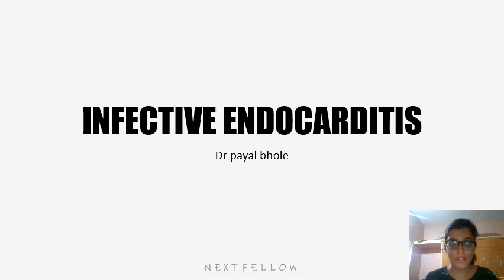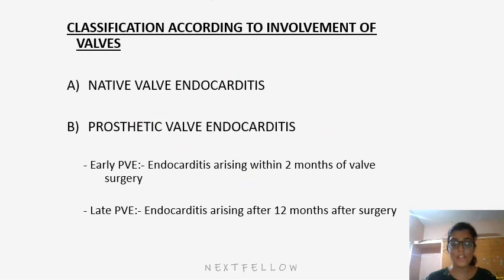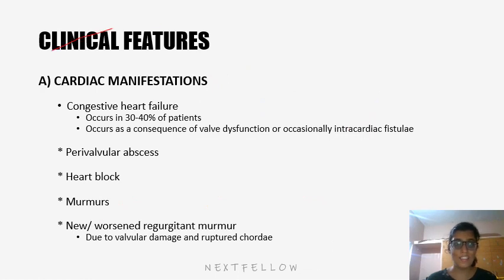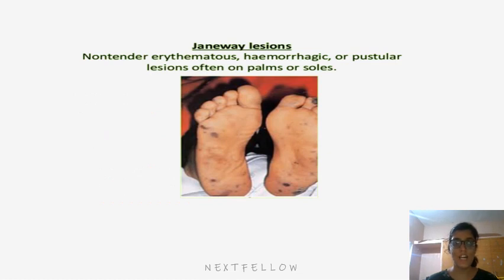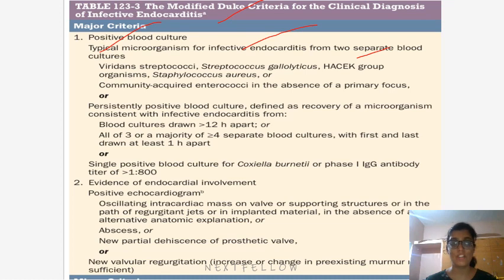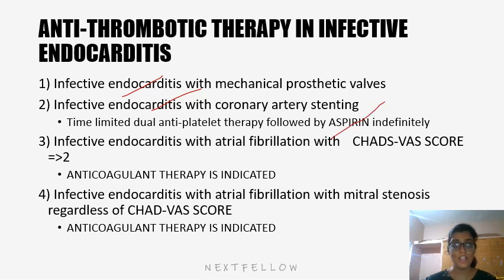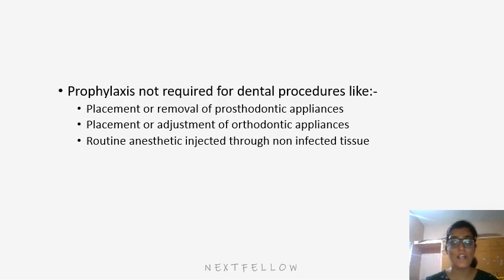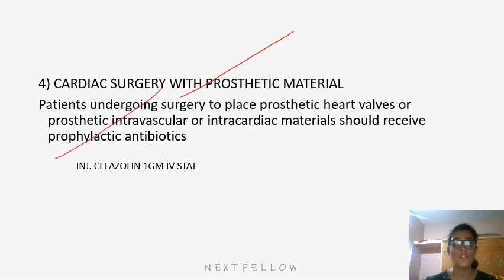Gen medicine Infective endocarditis concept for neetpg Inicet Fmge Next mbbs and nextfellow